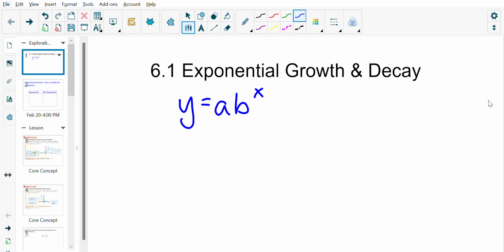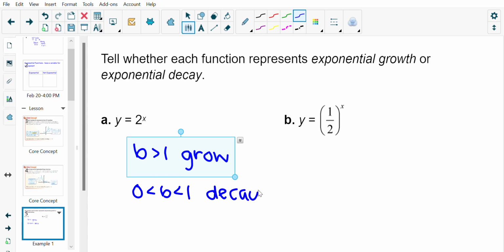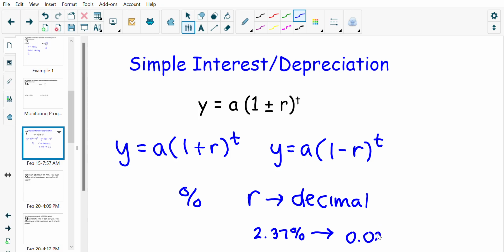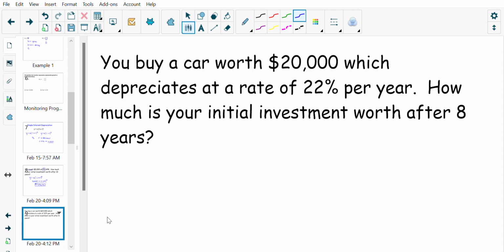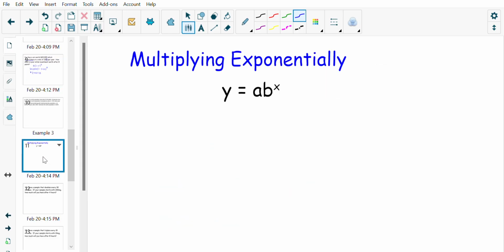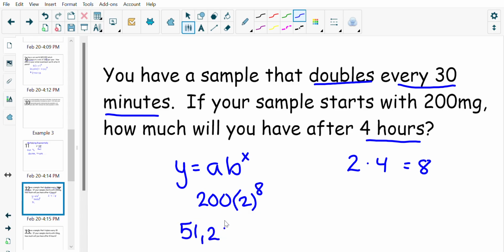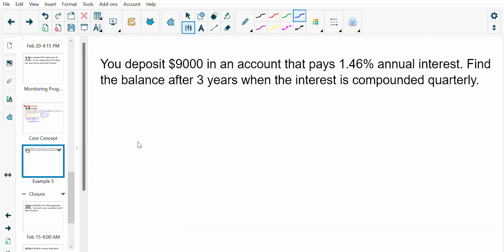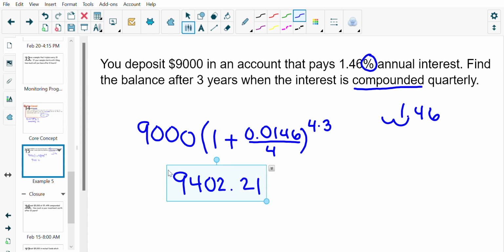6.1 Exponential Growth and Decay